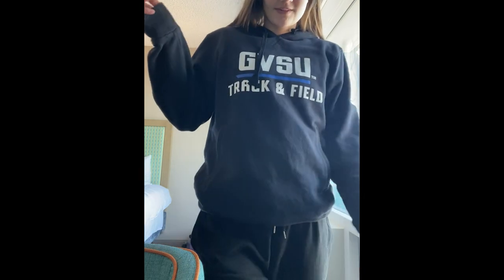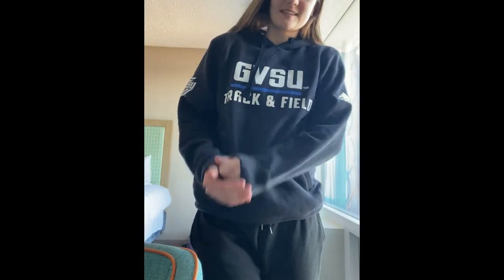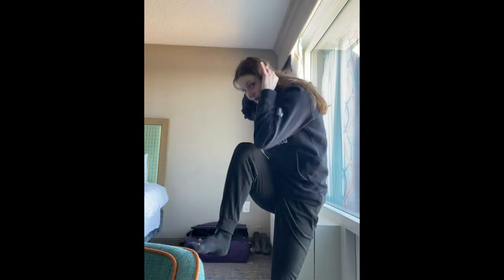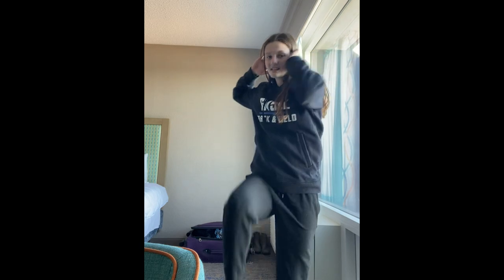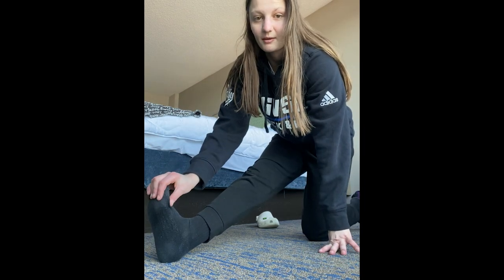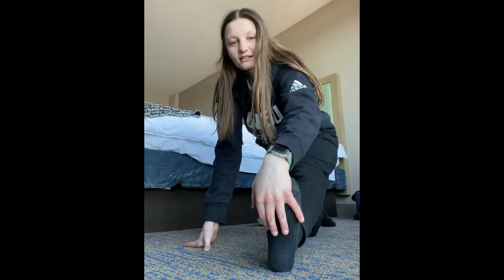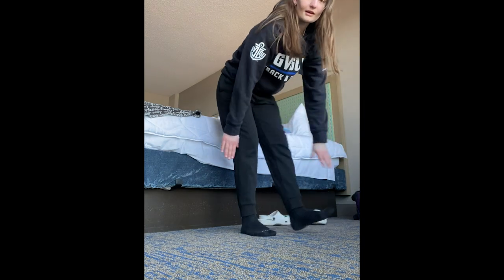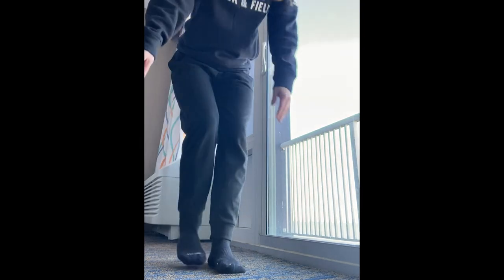Fit Friday : 03.17.2023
FIT FRIDAY is here again! Settle in with Kassidie for an all-around workout to get your blood pumping. Let's go!